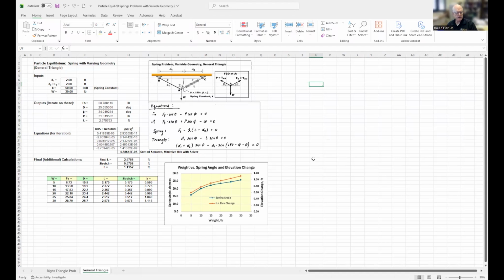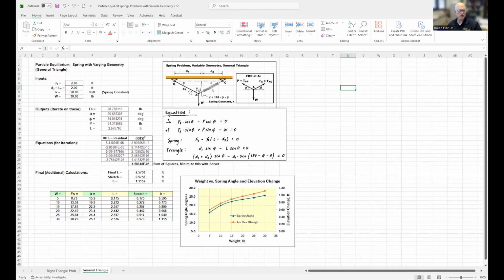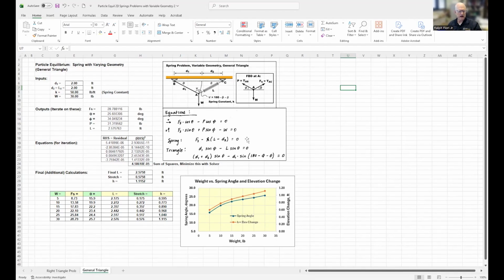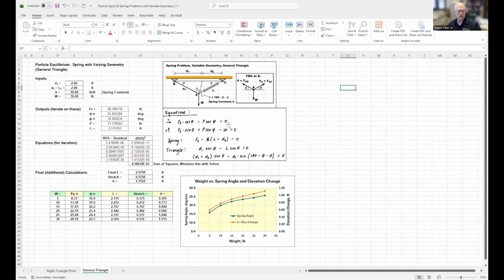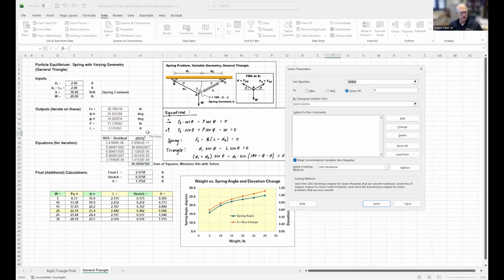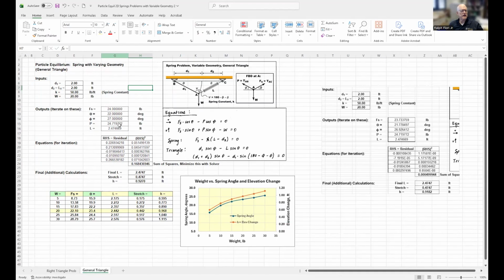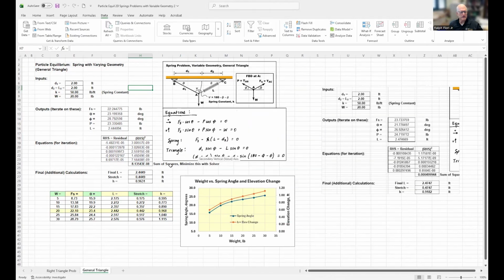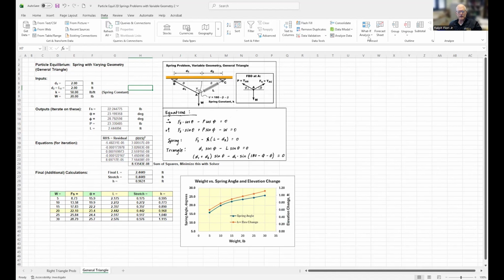Particle Equil Spring Prob 5 Excel Solver Solution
This video discusses how to use Excel with the Solver Add In to iteratively solve the five equations involved in the General Triangle Particle Equilibrium Spring problem.